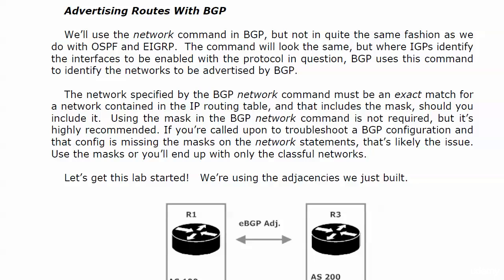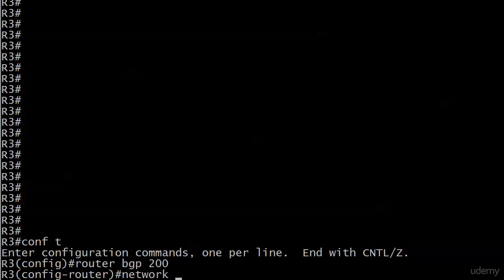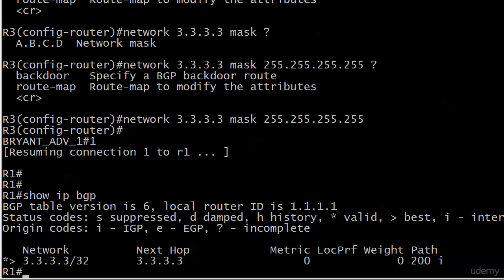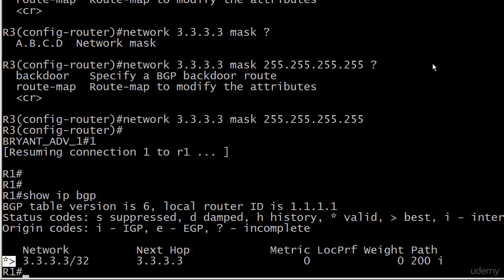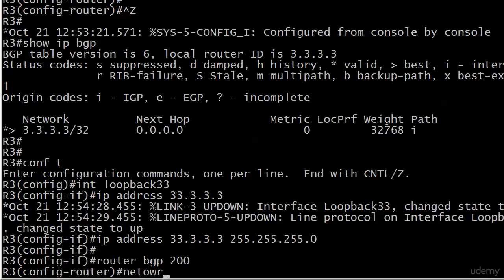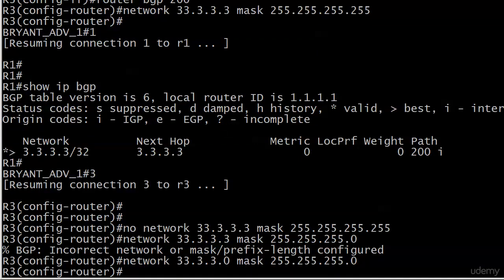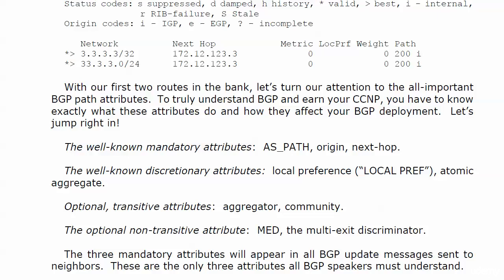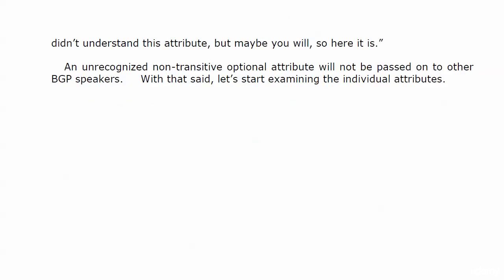190 BGP 5 Advertising Routes with Network